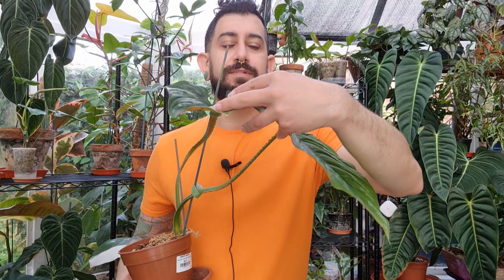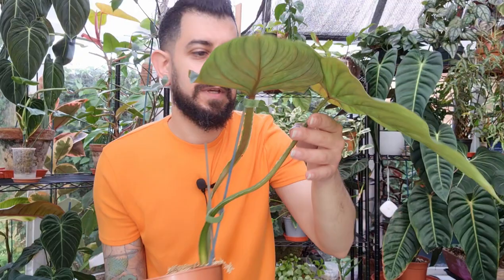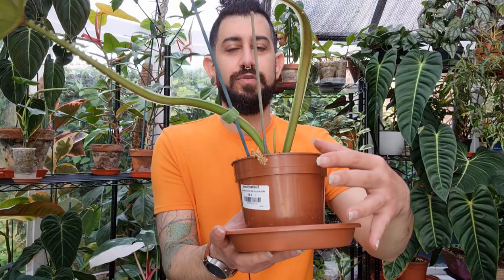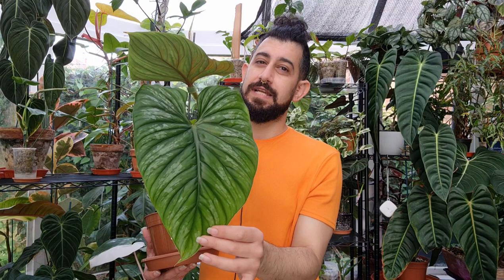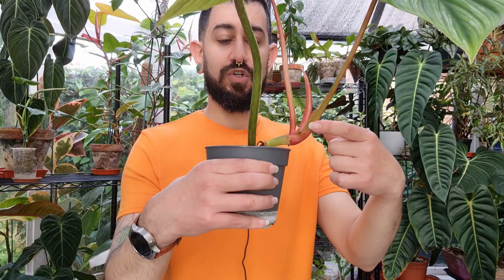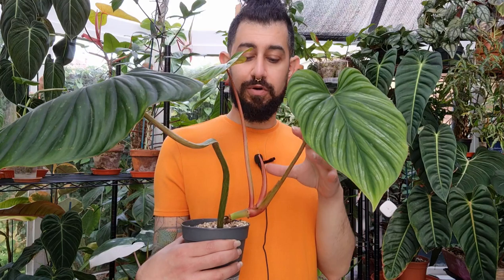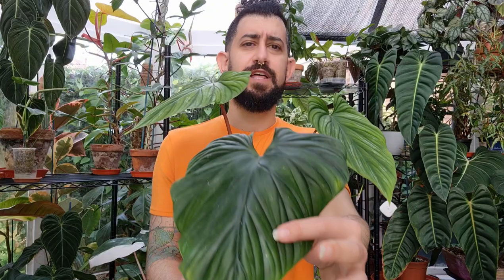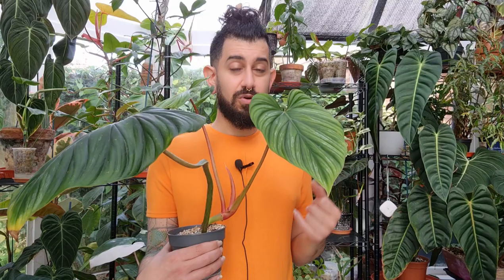Philodendron plowmanii care and tips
Join me as we look at my 2 philodendron plowmanii, that I have growing in lechuza Pon and my experiences with them so far